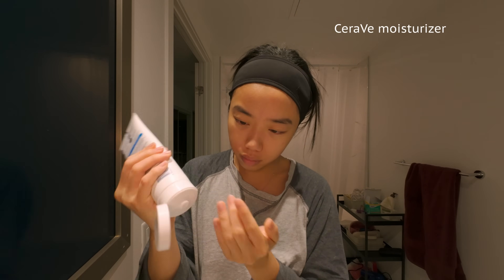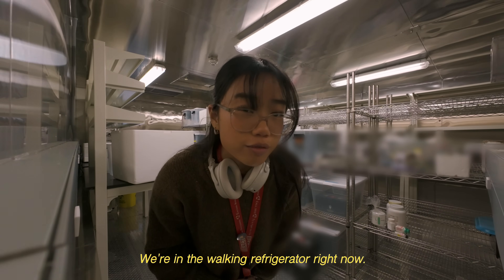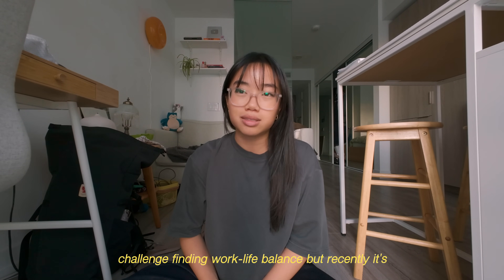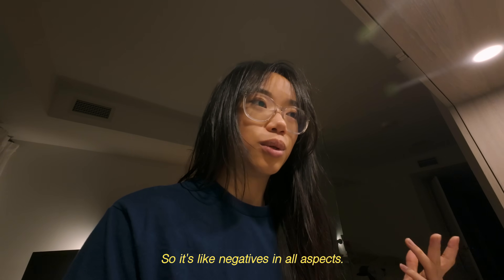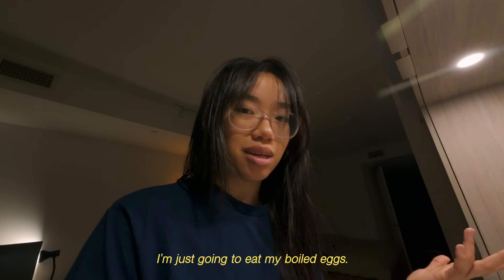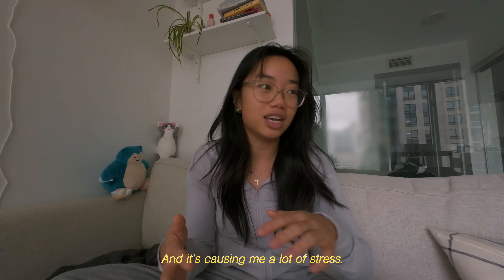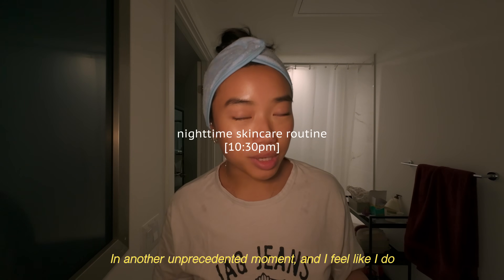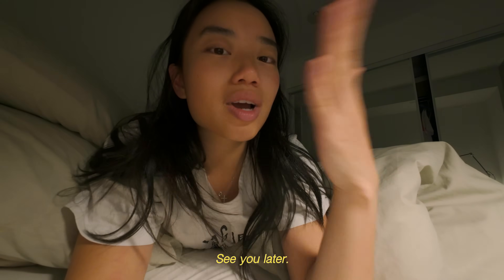study vlog | productive 6am school days as a medical immunology PhD student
Ep. 49: This week has been ROUGH. Waking up a 6am every single day so that I can go to lab and run my experiments... I'm afraid the wfh life is far from reach at the moment, I really miss waking up and working straight at my desk. Come with me for a full week of studying and research as an immunology PhD student in the lab, working and typing my manuscript, getting back to healthy and consistent journaling habits, and me talking about my failed experiments (sigh). Enjoy :)

0:00 preview
0:24 6am morning routine
3:15 lab day
6:57 journaling
9:10 Day 2
12:22 dinner
13:26 I failed (what happened)
16:19 nighttime skincare routine

Hi! I am a PhD student specializing in HIV and immunology clinical research. Let's get to know each other :)